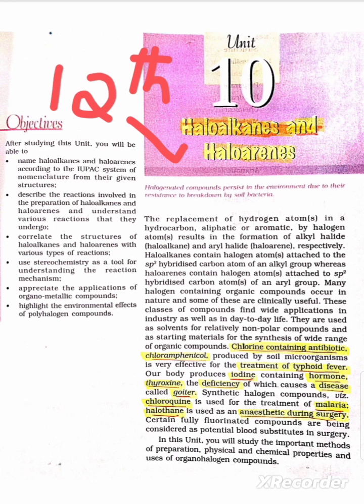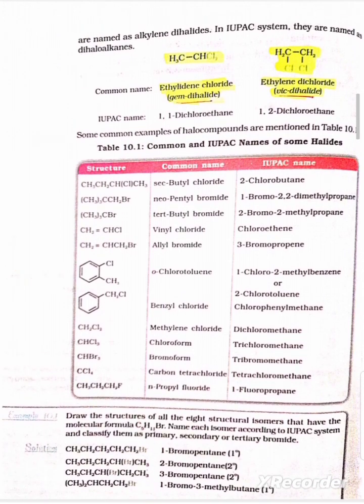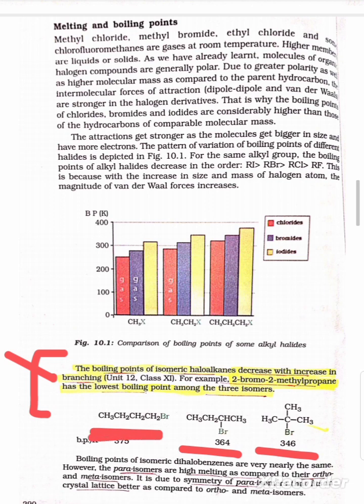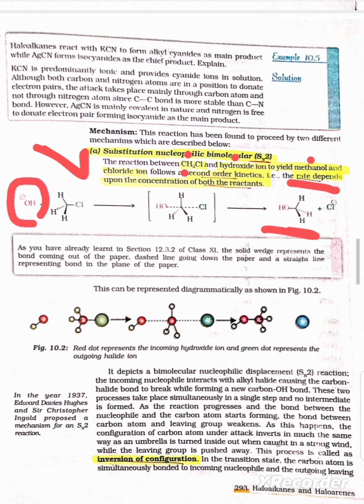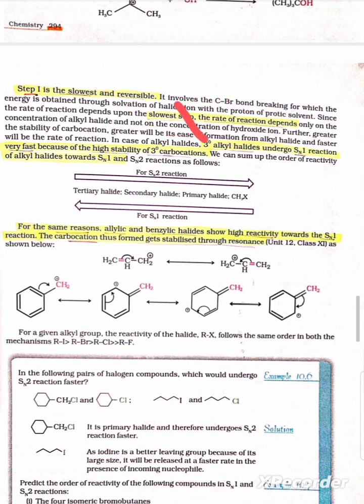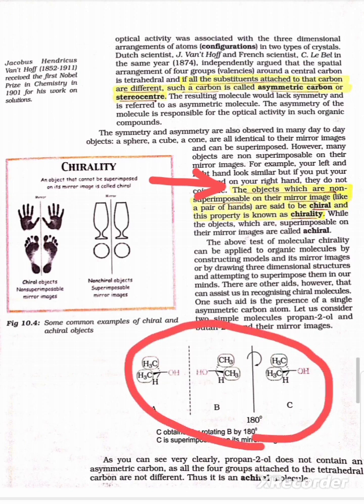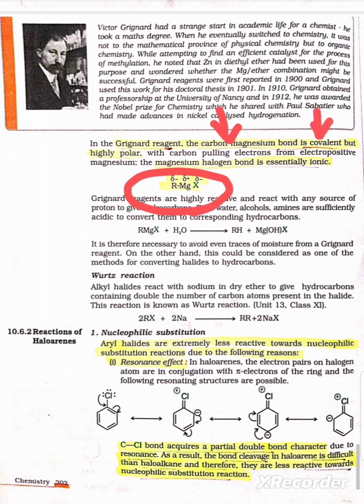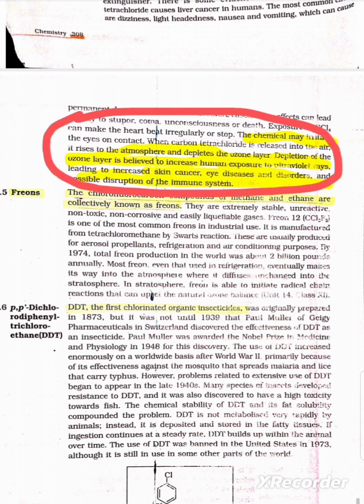Haloalkanes and haloarenes / 12th CBSE Chemistry / NCERT chemistry / NEET chemistry / JEE chemistry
Haloalkanes & Haloarenes Class 12 #1| Chapter 10 | CBSE NEET JEE

Density In this video, we will cover: The replacement of hydrogen atom(s) in a hydrocarbon, aliphatic or aromatic, by halogen atom(s) results in the formation of alkyl halide (haloalkane) and aryl halide (haloarene), respectively. Haloalkanes have been known for centuries. Chloroethane was produced in the 15th century. The systematic synthesis of such compounds developed in the 19th century in step with the development of organic chemistry and the understanding of the structure of alkanes. Chlorine containing antibiotic, chloramphenicol, produced by soil microorganisms is very effective for the treatment of typhoid fever. Our body produces iodine containing hormone, thyroxine, the deficiency of which causes a disease called goiter. Synthetic halogen compounds, viz. chloroquine is used for the treatment of malaria; halothane is used as an anaesthetic during surgery.